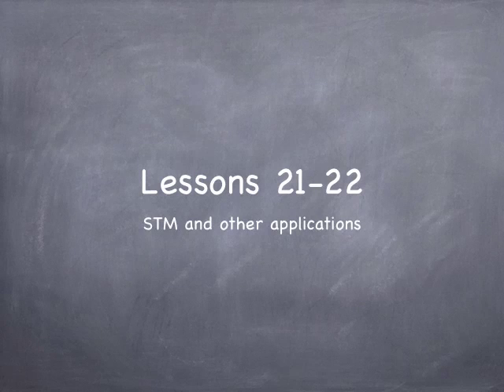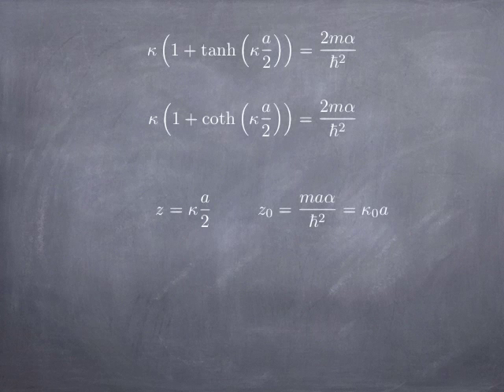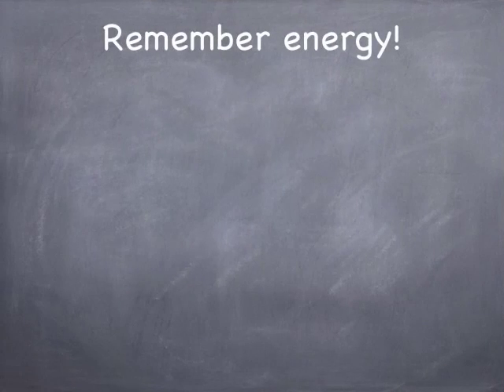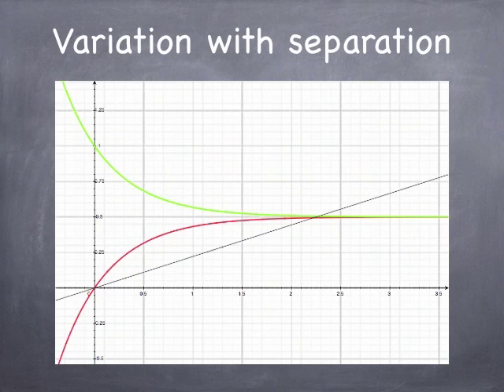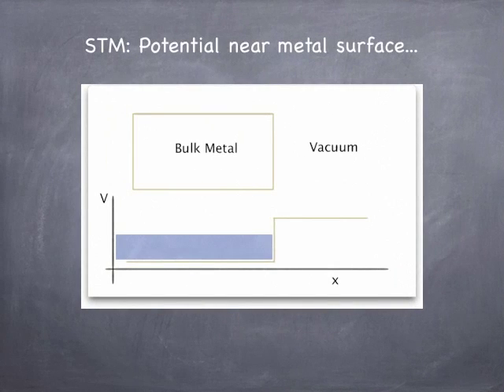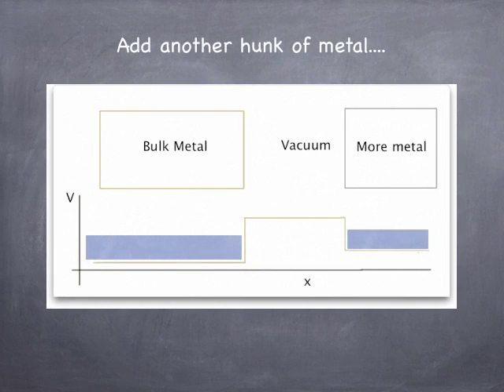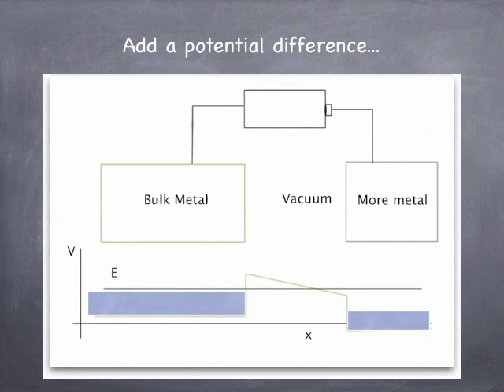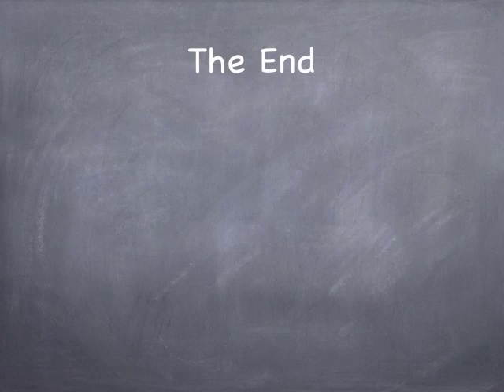Lessons 21-22, Tunneling and Bonding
Tunneling and Barrier Penetration + Bonding/Anti-Bonding wavefunctions. Pre-Class slides by Steve Spicklemire